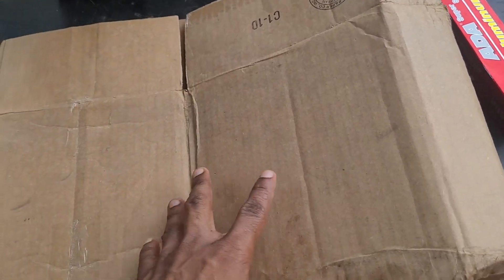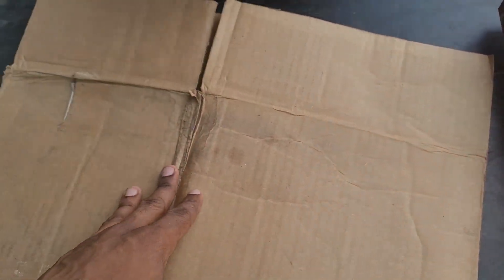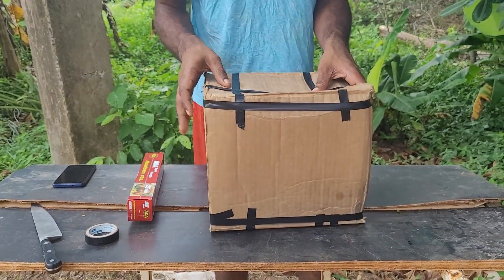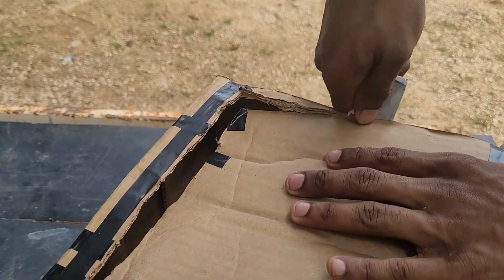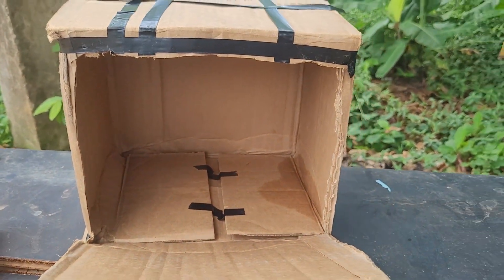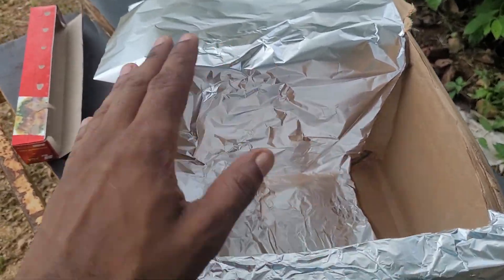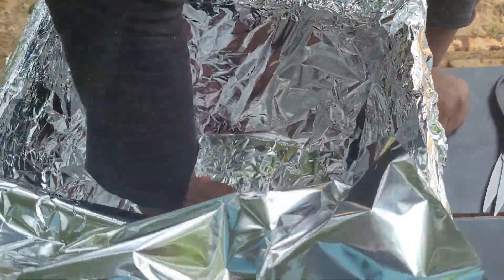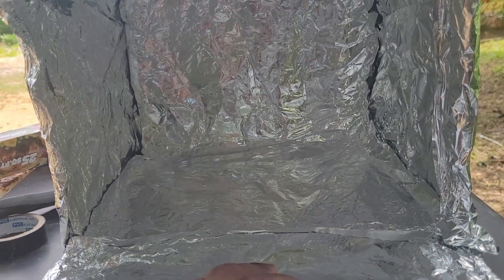This How I Turn A Cardboard Box In A Outdoor Oven To Roast Fish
Wah Gwaan! I'm Jevaughn from Jamaica. I love making videos highlighting our Food, Culture and my creativity. One of the best ways to learn our culture is through food eating a Jamaican dish is like reading a book about Jamaica the ingredients would be the characters in that book.